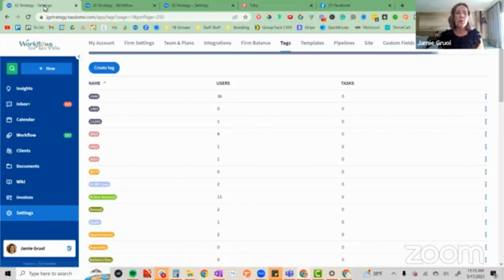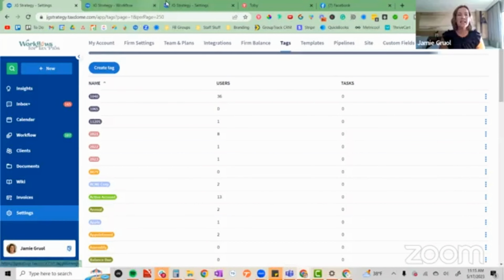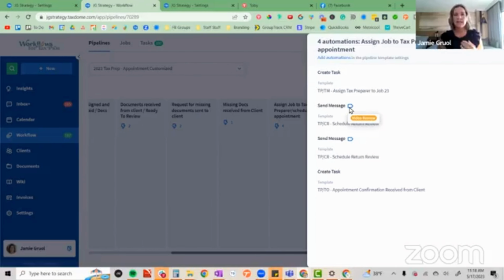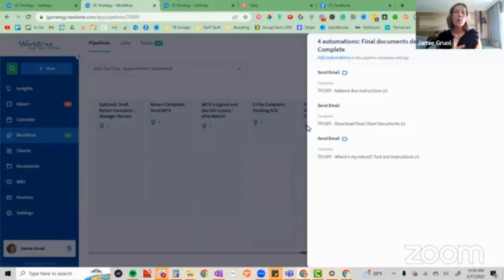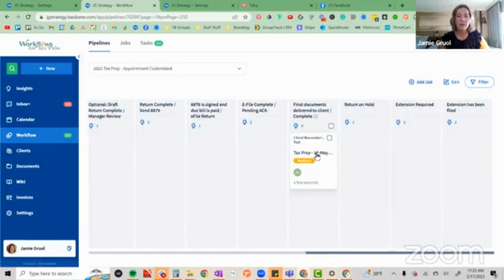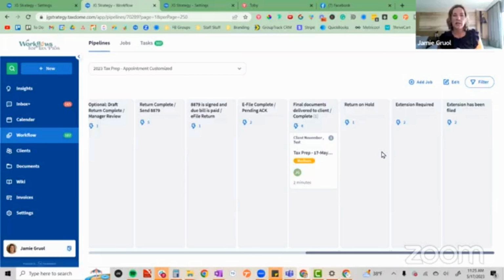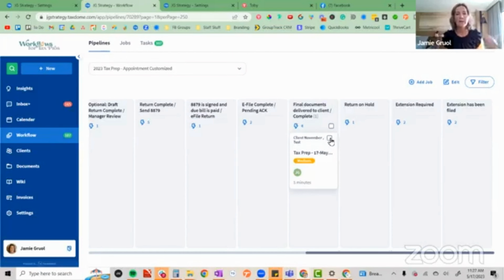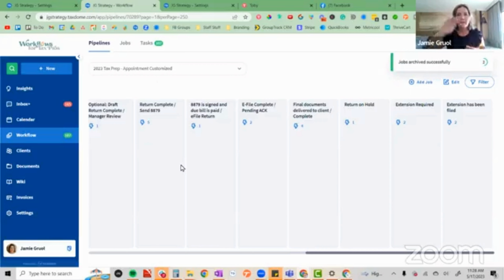How To Easily Offboard Tax Prep Clients In TaxDome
Free Training for Tax Pros & Accountants: Automate 70% of your practice with one proven system 👇

In just 15 minutes, discover the Freedom Framework that’s helped over 1,000 small tax and accounting practices streamline TaxDome, eliminate busywork, and reclaim their time. This is the first step to transforming your practice into a streamlined, scalable operation that supports your life, not the other way around.

In today's video, we will share how you can easily offboard tax prep clients using TaxDome, a transformative tool that will make the process more efficient and less time-consuming.

Now, if you've been in the industry as an Enrolled Agent or CPA, you know how challenging the offboarding process can be. The manual tasks, the gaps in communication, the administrative burden - it can all get a bit overwhelming.

But with TaxDome, you can automate your offboarding, get rid of tedious tasks, and provide a seamless experience for you and your clients. And guess what? Today, you'll be learning from Jamie Gruol, MBA, co-founder of Workflows for Tax Pros, a unique program that empowers tax professionals to automate their practices with TaxDome.

A lot of tax professionals overlook the importance of a streamlined offboarding process, but it's a critical phase in your relationship with clients. A good offboarding process leaves a lasting impression, impacts client satisfaction, and even influences future referrals.

TaxDome also offers payment automation, helping maintain a healthy cash flow for your practice. You can trigger personalized emails to guide clients through submitting payments to the IRS based on their specific circumstances, simplifying the offboarding process.

✨ Why people love W4TP ( trusted by 1000+ firm owners!)

About Workflows for Tax Pros:-

We’re Jamie Gruol and Jessica Smith, EA - co-founders of Workflows for Tax Pros. We help small-but-mighty tax and accounting practices automate their operations, protect their time, and finally enjoy running their businesses again.